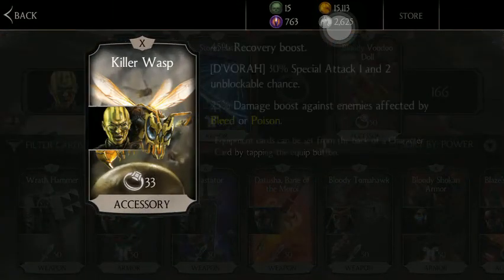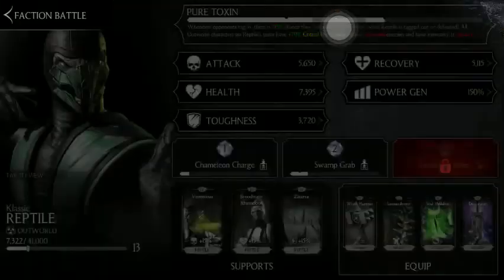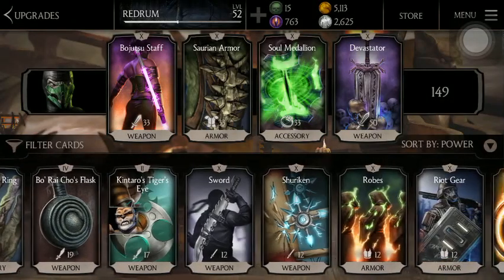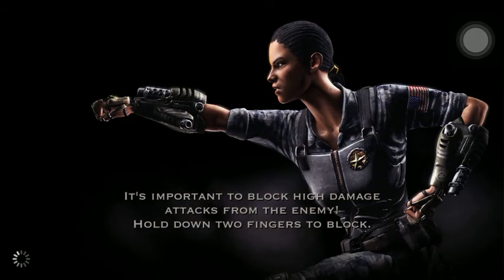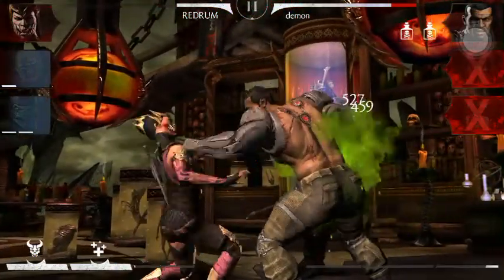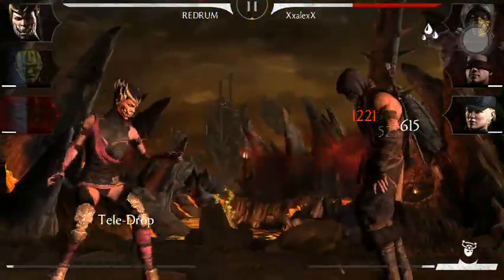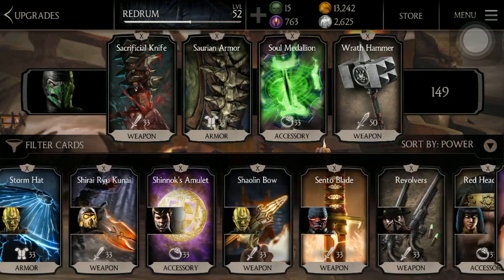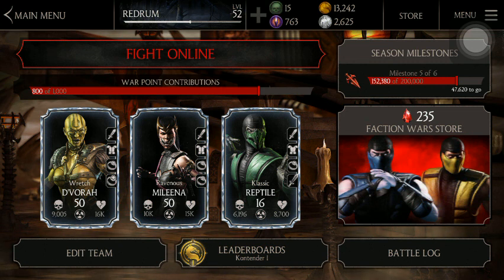MKX Mobile - Insane DOT & Critical Damage Klassic Reptile Team & Detailed Guide for best equipment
MKX Mobile - Insane DOT & Critical Damage Klassic Reptile Team & Detailed Guide for best equipment to use for this team, please watch to the end as there is some important details given in my summary that I didn't realise at the start of the video.